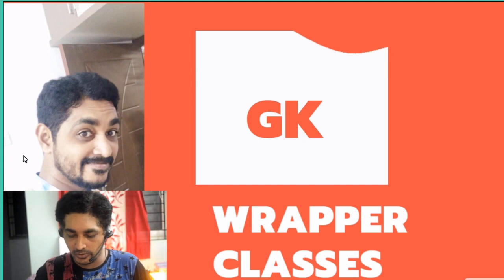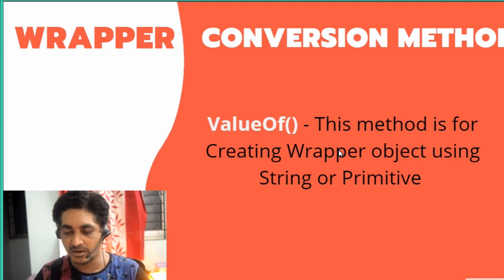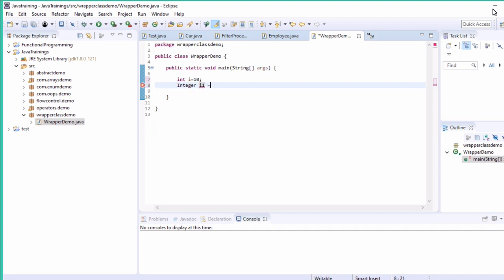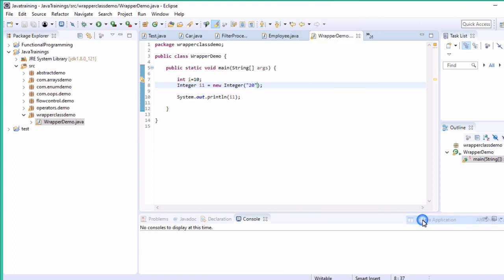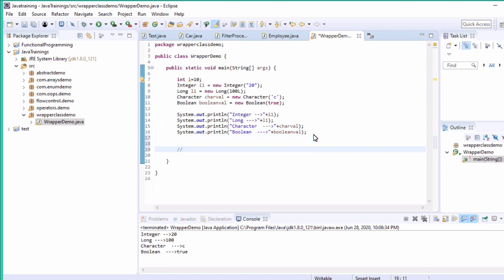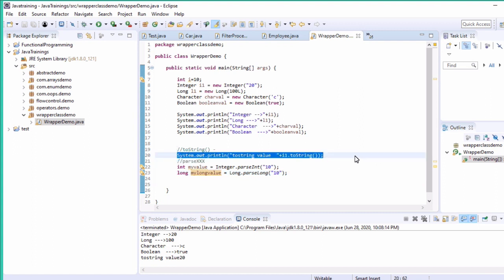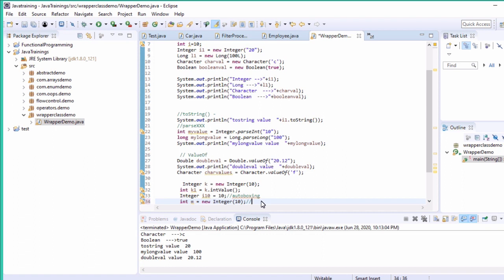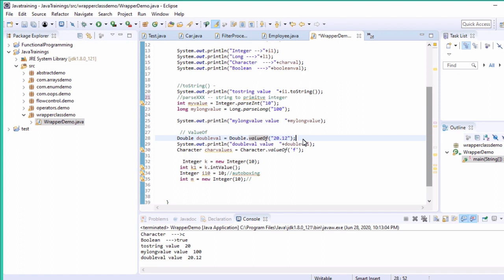Wrapper Class - Auto boxing & Auto Unboxing In Java - Java Tutorial | GK Tech Talks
Wrapper Class In Java - Java Tutorial | GK Tech Talks

Wrapper classes & conversion methods in java